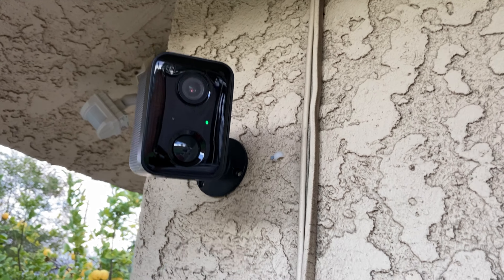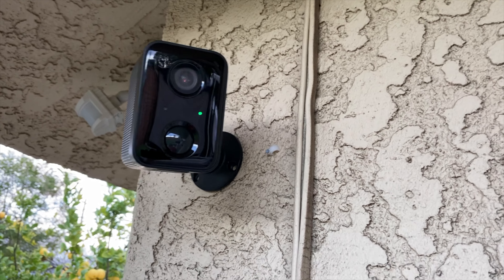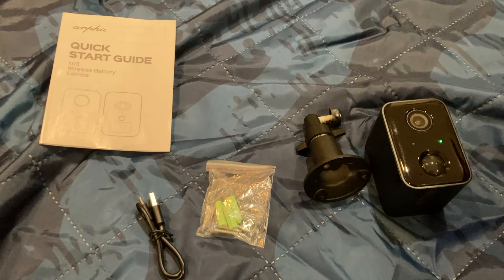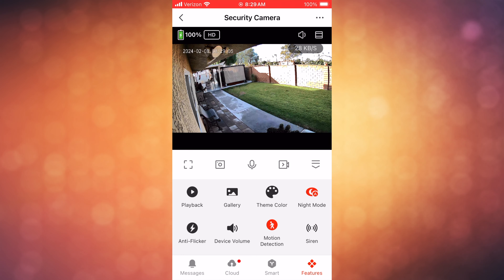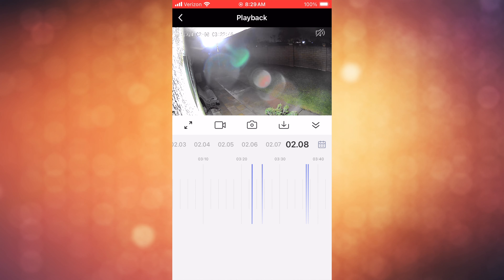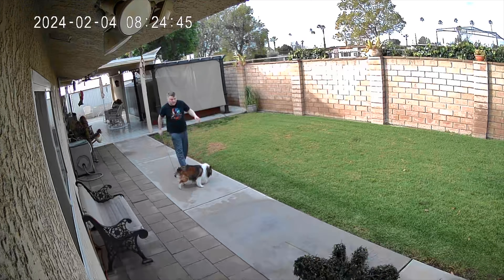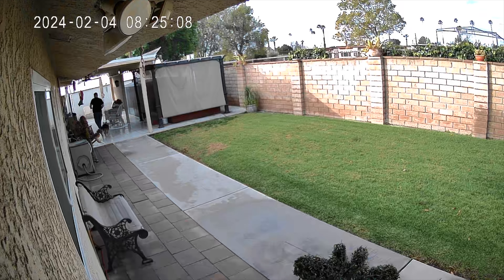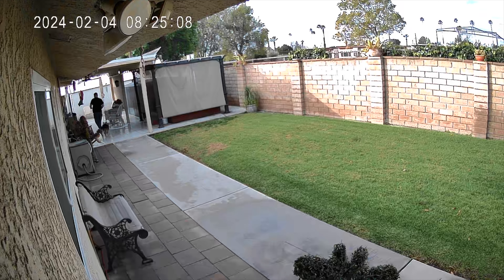AARPHA Outdoor Security Camera || MumblesVideos Product Review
Join MumblesVideos as he reviews the AARPHA Outdoor Security Camera